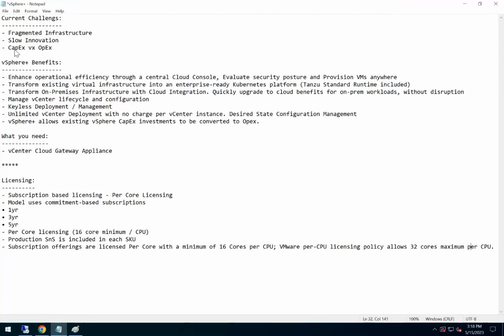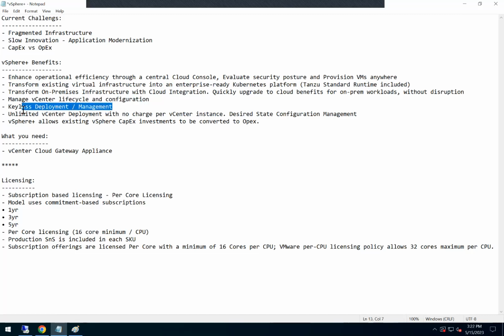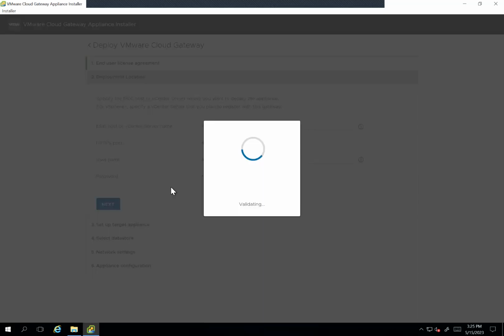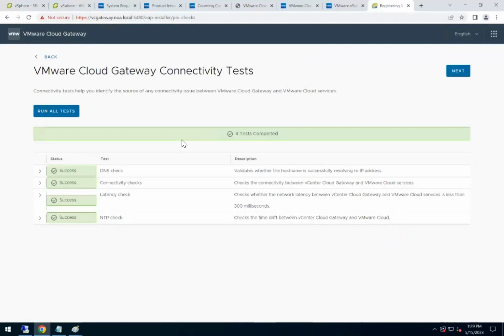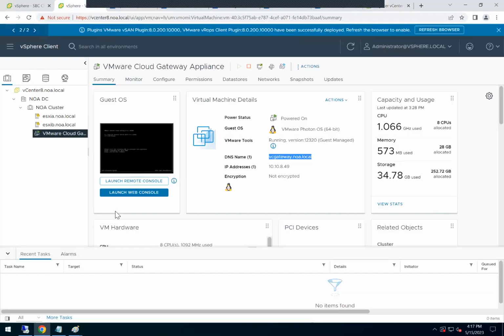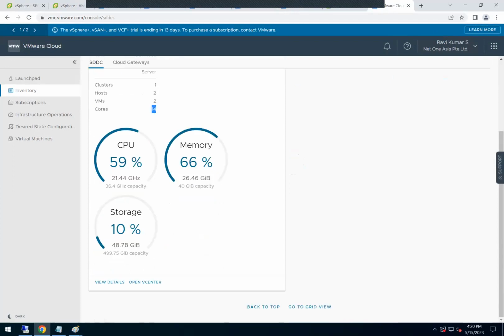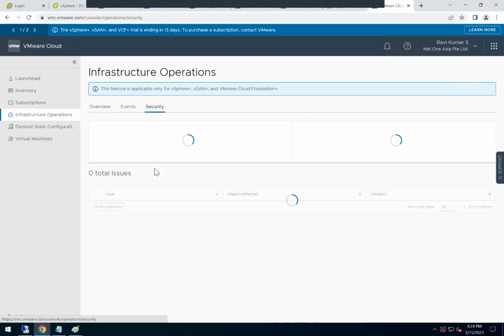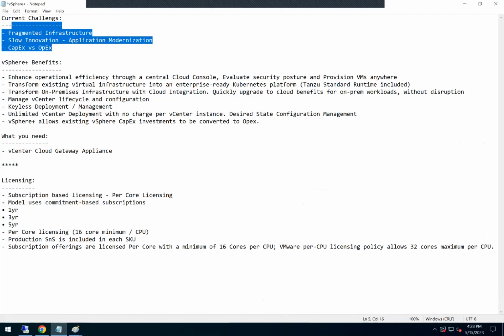VMware vSphere+ at first glance | Live Demo | vSphere+ Core Based Licensing | vSphere+ Cloud Console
In this video I will be discussing about what is vSphere+ |  current challenges | how vSphere+ helps to address them | Core based Licensing